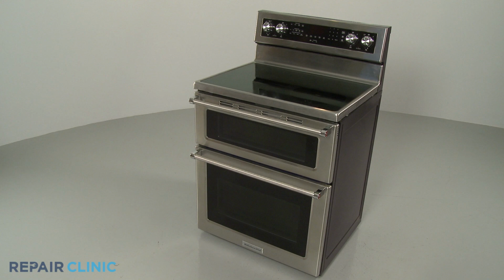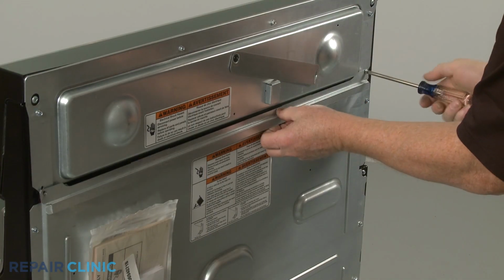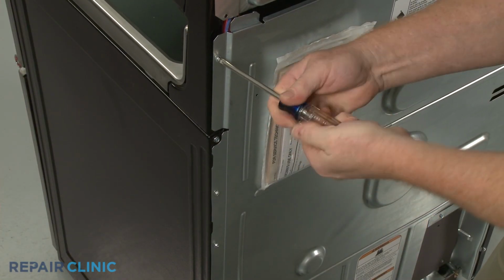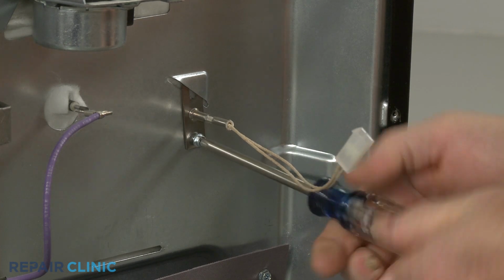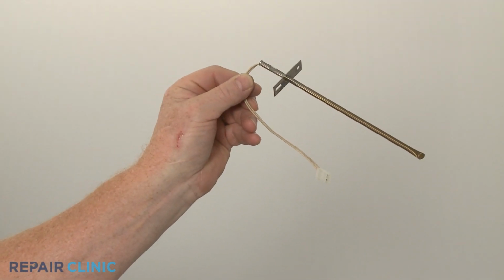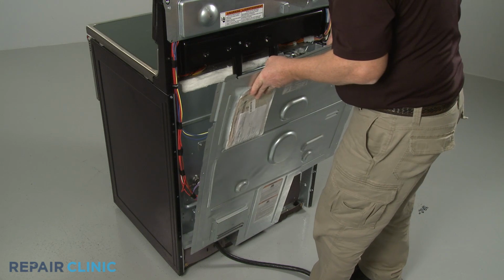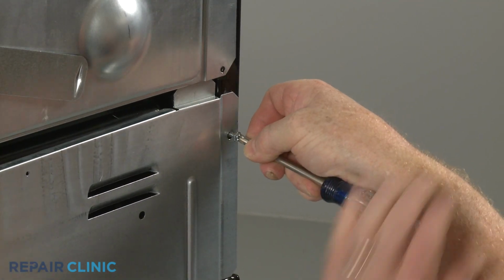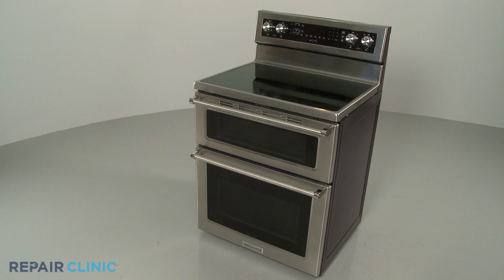Kitchenaid Double Oven Electric Range Temperature Sensor Replacement WP7430P044-60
This video provides step-by-step instructions for replacing the temperature sensor on a Kitchenaid double oven electric range (model KFED500ESS02). The most common reason for replacing the sensor is if the oven is taking too long to cook.

All of the information in this sensor replacement video is applicable to the following brands: Maytag, Amana, Magic Chef, Whirlpool, Tappan, Estate, Kitchenaide